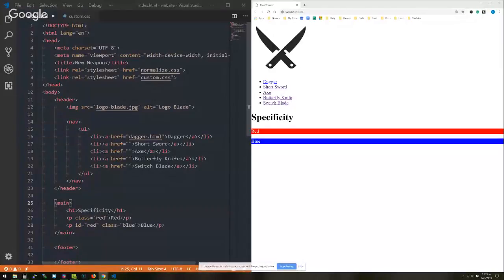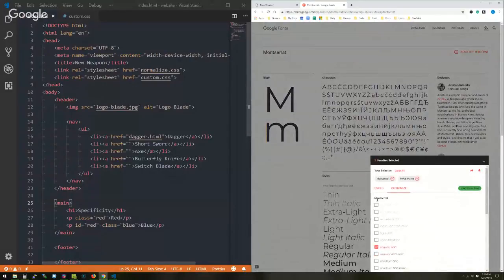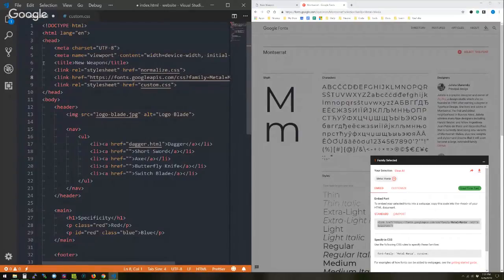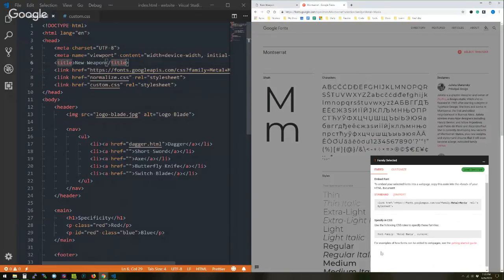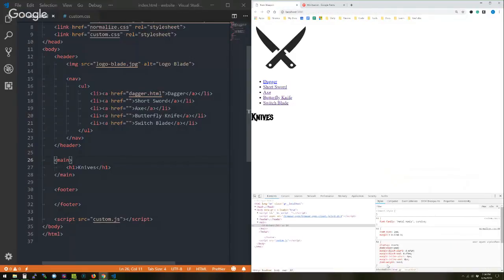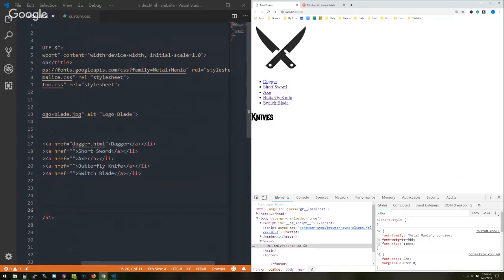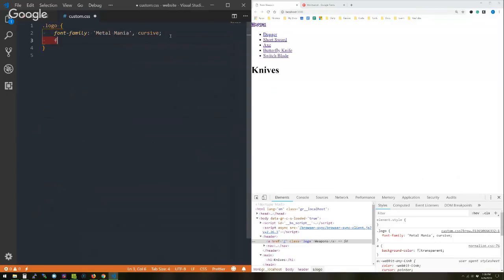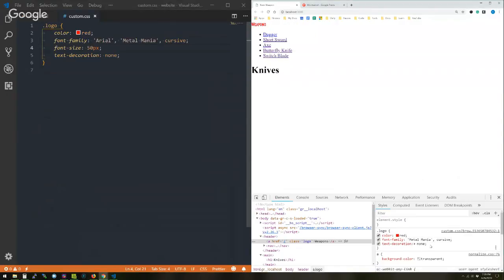How To Use Google Fonts On Your Website?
Let us learn how to select a font, and use that on our website. General font explanations about weight, style, etc.